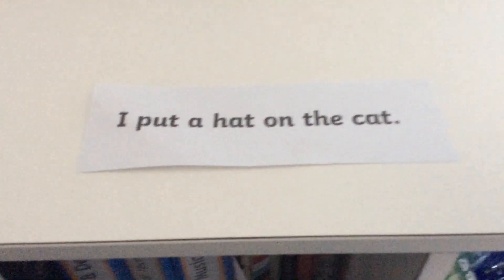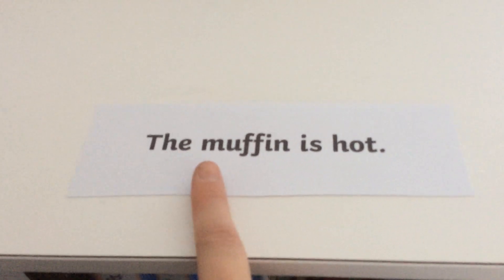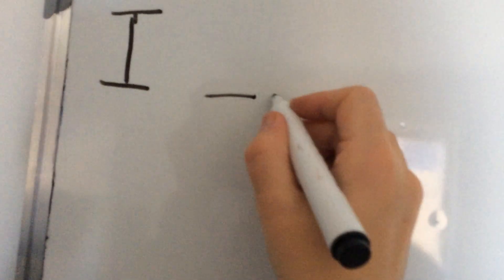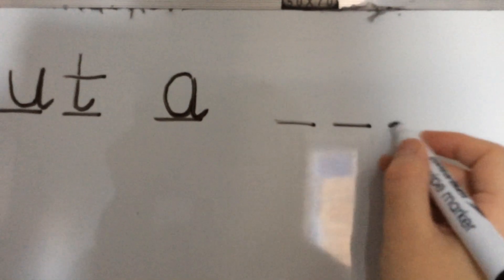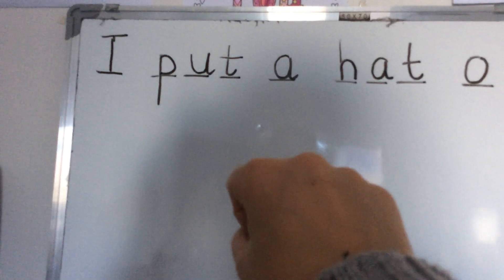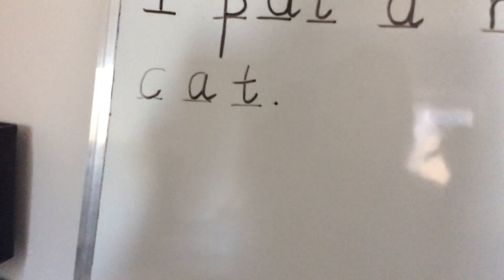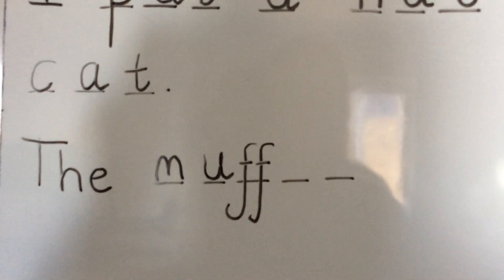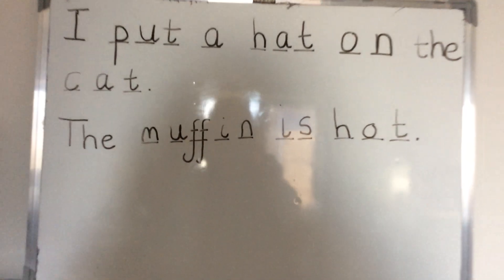26 2 2021 RZJ Phase 2 Phonics